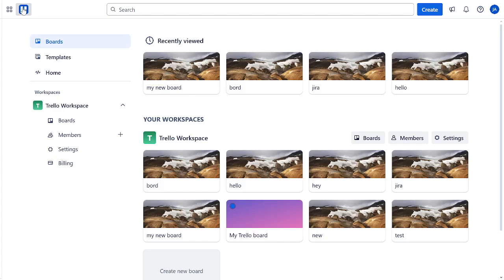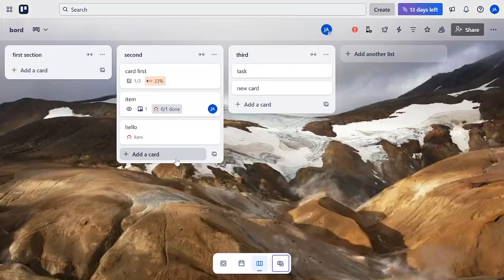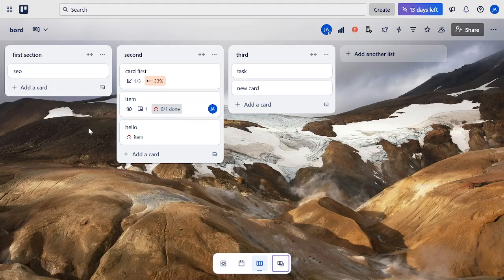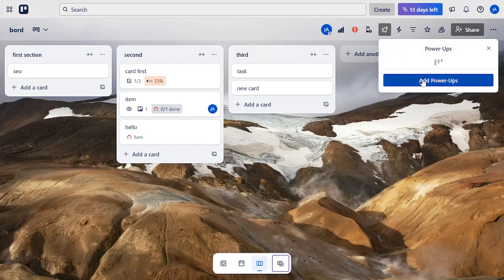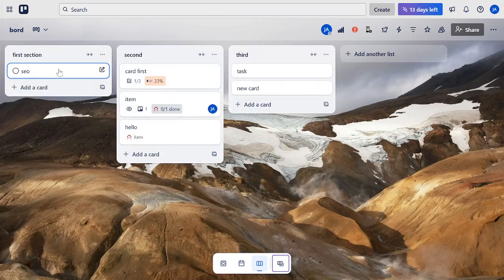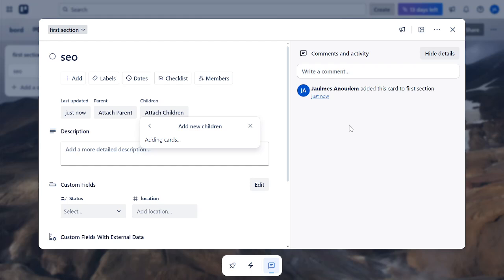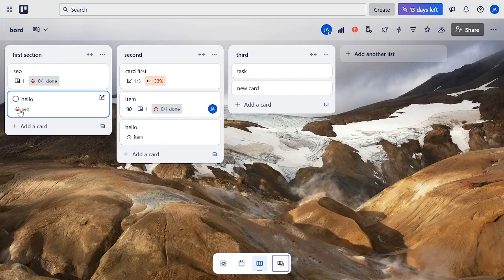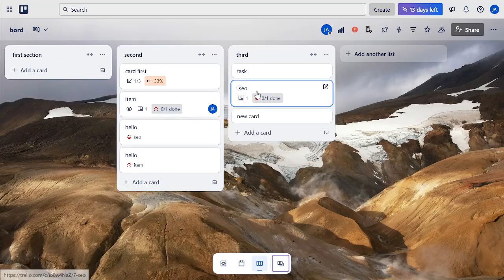How To Create Nested Cards In TRELLO.COM (Full 2025 Guide)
Welcome to this comprehensive How to Create Nested Cards in Trello (Full 2025 Guide) tutorial! In this detailed guide, I'll walk you through everything you need to know about How to Create Nested Cards in Trello (Full 2025 Guide).

 What You'll Learn in This How to Create Nested Cards in Trello (Full 2025 Guide) Tutorial:
• Complete step-by-step instructions for How to Create Nested Cards in Trello (Full 2025 Guide)

Whether you're a complete beginner or looking to improve your skills, this How to Create Nested Cards in Trello (Full 2025 Guide) tutorial covers everything from basic concepts to advanced strategies. I've designed this guide to be easy to follow, practical, and immediately actionable.

 Why This How to Create Nested Cards in Trello (Full 2025 Guide) Tutorial is Different:

 Perfect for:
• Beginners who want to learn How to Create Nested Cards in Trello (Full 2025 Guide) from scratch

Questions? Drop them in the comments below! I read every comment and try to respond to as many as possible.

• Share with anyone who might benefit from learning How to Create Nested Cards in Trello (Full 2025 Guide)